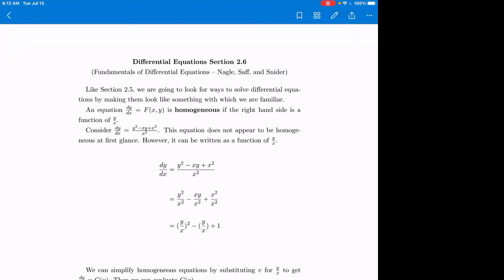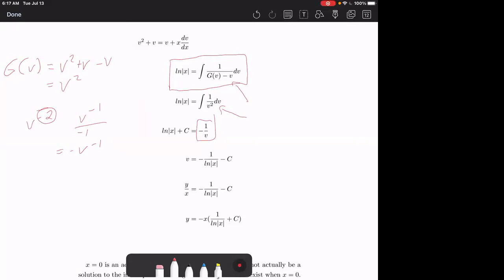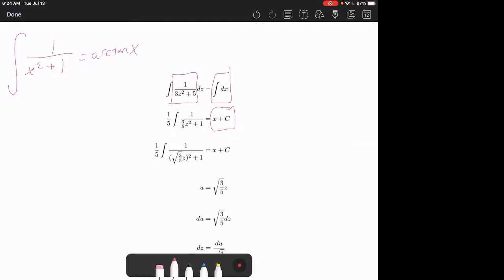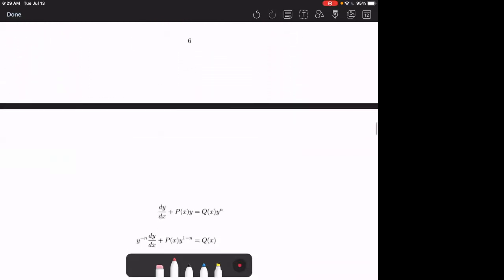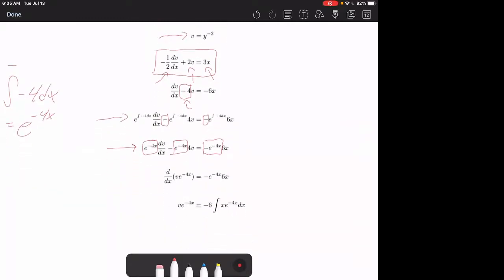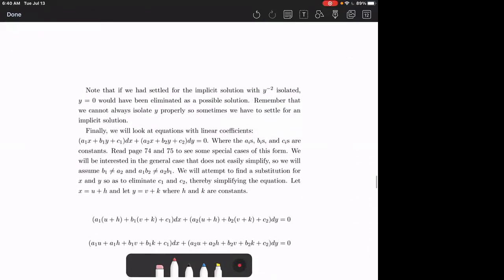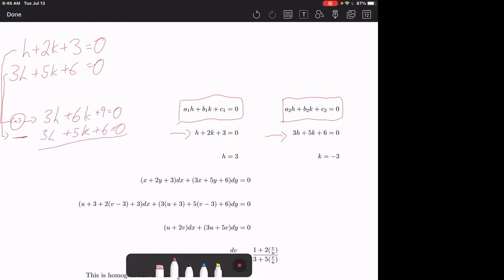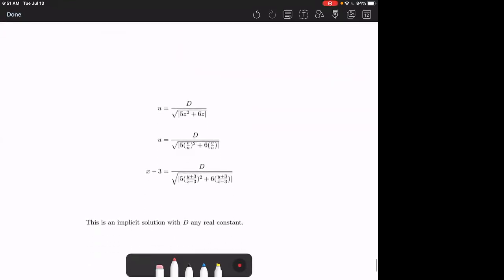Math 2303 Section 2.6 - July 13, 2021